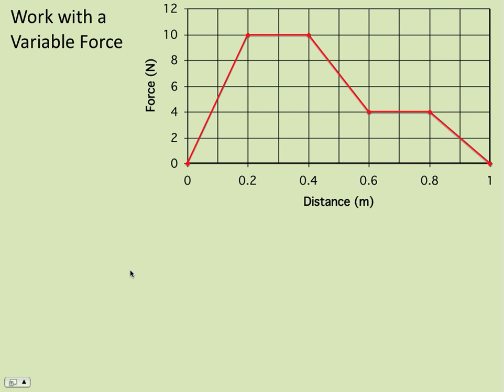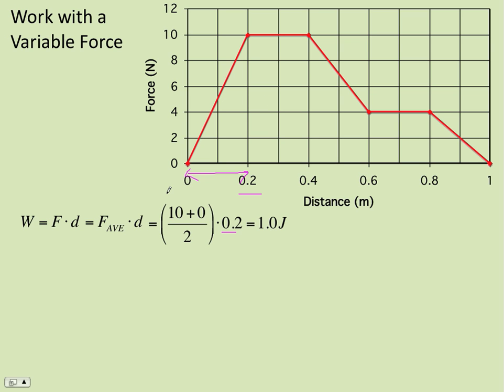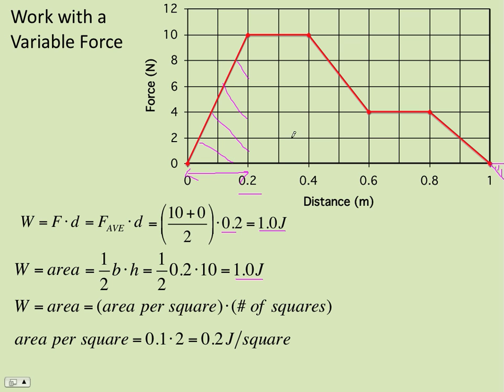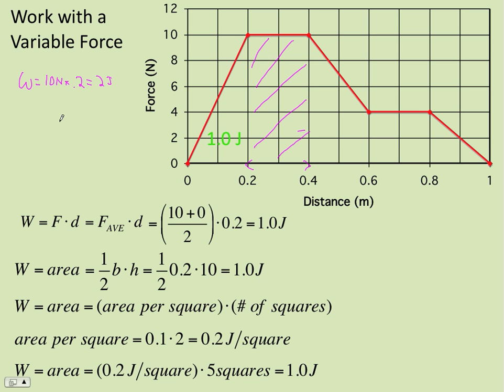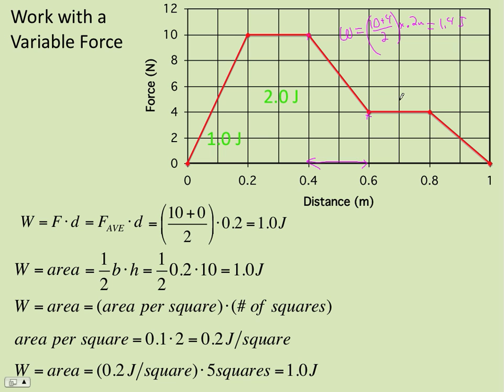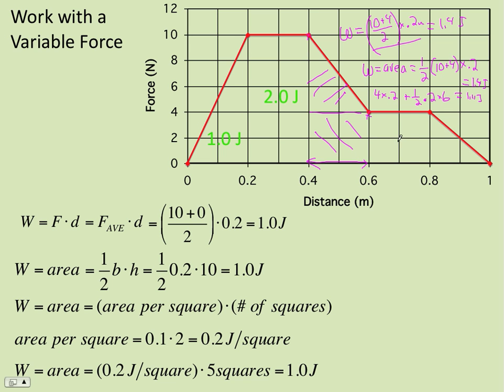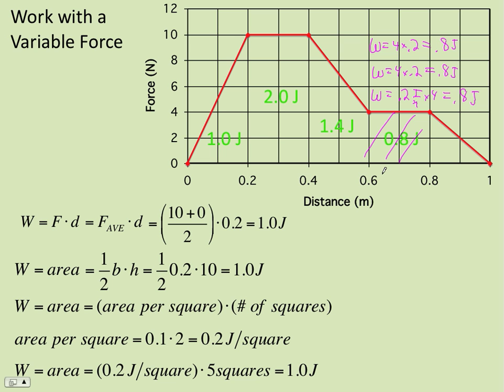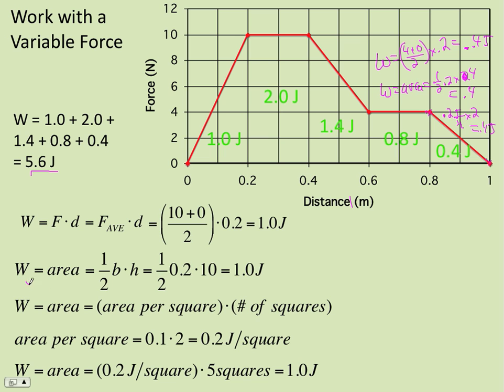WorkbyVariableForce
An example showing how to determine the work done by a force that varies in a linear way. Three methods are shown, using average force, getting area of a shape, and getting area of a square on the grid and multiplying by the number of squares